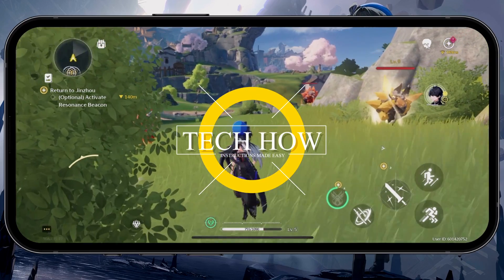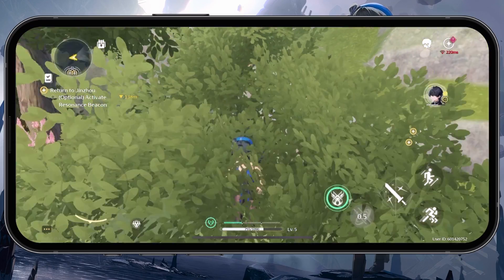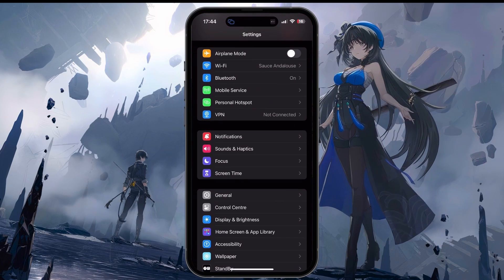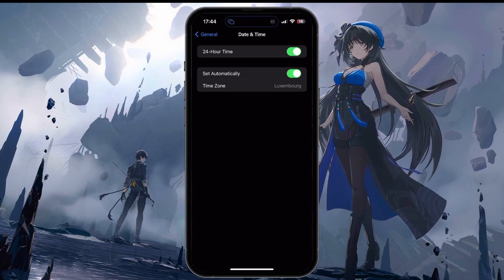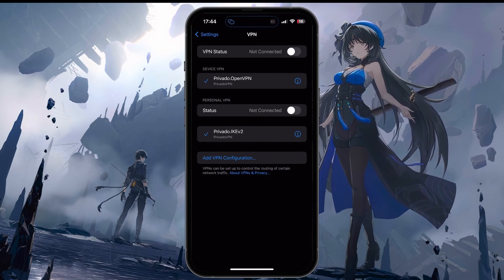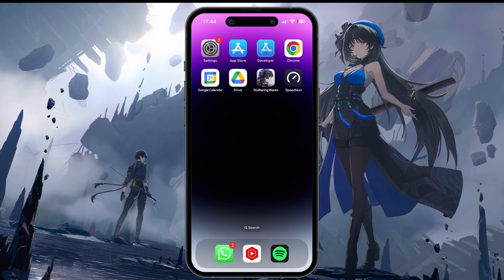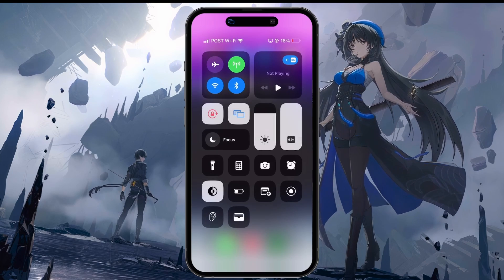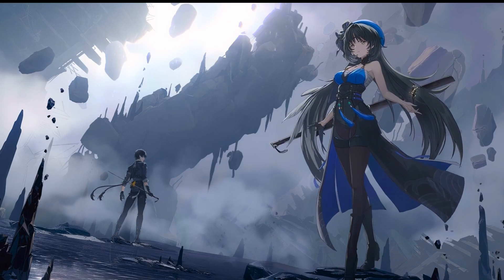How To Fix Network Lag & High Ping in Wuthering Waves Mobile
A short tutorial on fixing network lag and a high ping when playing Wuthering Waves on your iOS or Android device.